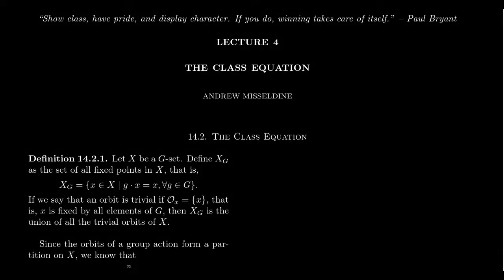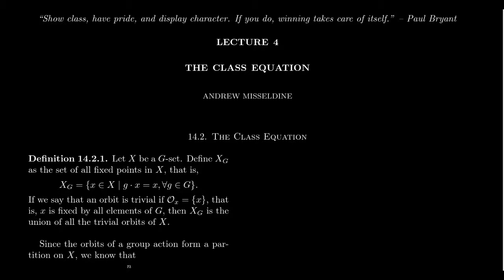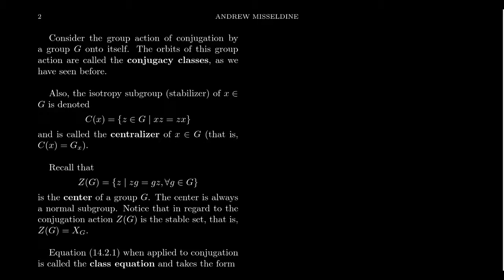The Class Equation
In this video, we present the Class Equation of a group acting on itself via conjugation.